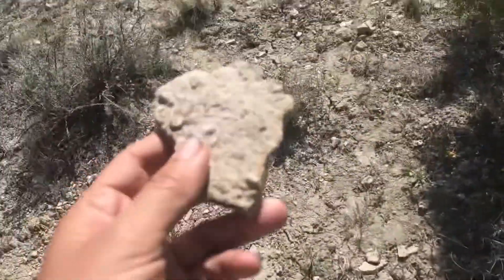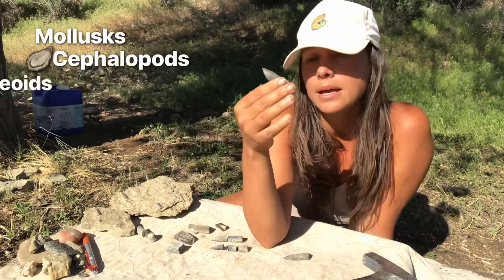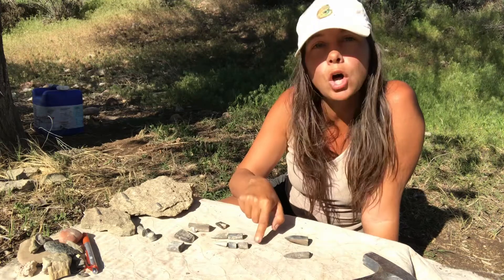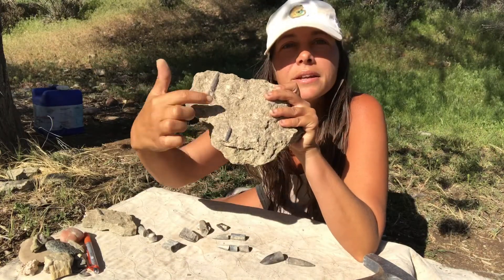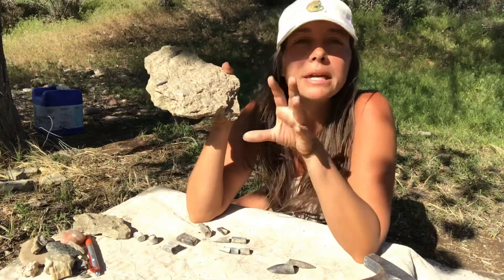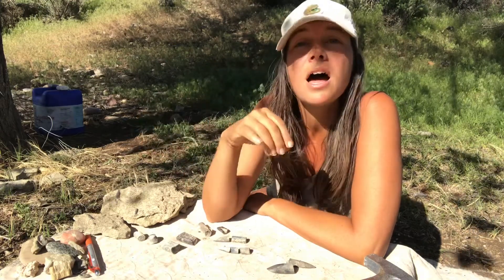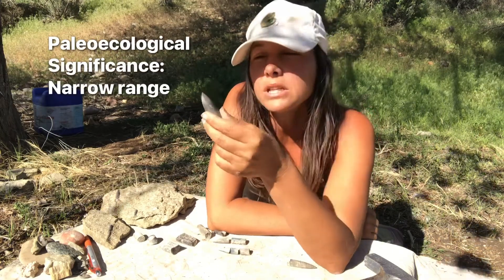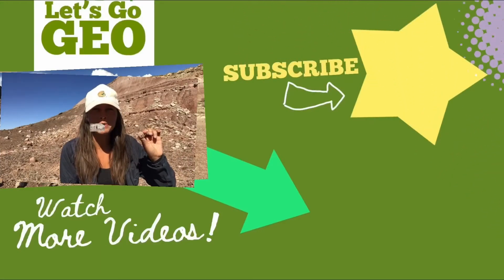What’s a BELEMNITE ? Did You Find a Fossil Squid!?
BELEMNITES

Belemnites are now extinct cephalopods (animals that include mussels, scallops, snails, slugs, cuttlefish, octopi, and nautilus), in a group called Coleoids, that were similar to modern day squids. They lived most abundantly in Mesozoic seas (252-66 MYA), but were probably around from about the Carboniferous (~ 350 MYA), in the Paleozoic, to the Eocene Epoch of the Cenozoic (~54 MYA). They are now found as bullet or cigar-shaped fossils of just the hard parts of the animal, specifically the guards. Guards are conical pieces of recrystallized calcite used by belemnites to line up their center of gravity and center of buoyancy, essentially balancing them in their water environment. They moved in ways similar to all cephalopods, by water jet propulsion. Belemnites also had fins and streamlined bullet-shaped bodies, all of which allowed them to move very fast in water like modern day squids.

The fossil guards we find today are often compared to bullets or cigars, as one end is often a sharp point, if not broken, and the remainder is a cylindrical tube composed of alternating layers of calcite and organic matter. These are parts of the belemnites internal skeleton, comparable to the bone of a cuttlefish. They often stand out in the fine-grained sediments in which they’re found. These sedimentary rocks represent nearshore shallow marine environments, quieter zones where finer sediments settled. Two example localities include the belemnites of the Cretaceous Norfolk Chalk of the UK and belemnites of the Jurassic Stump Formation, found in Utah in the United States. The fossils are made of recrystallized calcite, so they are heavier and denser than the original material, and often appear as a dark tone like black or brown. At the bottom of the flat end we can see how the calcite radiates out from the center and in some fossil specimens the opening, called an alveolus) is visible. The alveolus was connected to the ventral fissure, a narrow slit, which indicates the underside of the animal. The fossils are typically found as broken pieces of the original, sometimes with connecting pieces nearby one another. They often break along the slit on the side, allowing us to see a cross-section view of the entire thing and useful for individual species identification.

Further, belemnite fossils are little capsules of clues to the past. The belemnite guards (or rostra) are particularly useful paleoecological tools. The geochemistry of their low-Mg calcite & organic content can be analyzed to interpret past environmental conditions, which have applications to reconstructing ancient environments and past climates, predator-prey relations, and comparisons to modern-day squids. Scientists look at things like oxygen isotopes (or derivations from original elements) to determine things like the paleotemperature, because carbonate-rich marine organisms tend to incorporate the local geochemistry into their shells and hard parts, which give us a window to the past.

I hope you enjoyed this look at belemnites today.

160 Million Year-old Ink Sacs
Journal Reference: Keely Glass, Shosuke Ito, Philip R. Wilby, et al. Direct chemical evidence for eumelanin pigment from the Jurassic period. PNAS, May 21, 2012 DOI: 10.1073/pnas.1118448109

Paleogeography Maps: available at

Soft Body Preservation:

Owen, R. (1844). "A description of certain belemnites, preserved, with a great proportion of their soft parts, in the Oxford Clay, at Christian- Malford, Wilts" . Philosophical Transactions of the Royal Society of London. 134: 65–85. doi:10.1098/rstl.1844.0006

Function of Belemnite Guards:

Monks, N.; Hardwick, D.; Gale, A. S. (1996). "The function of the belemnite guard"

Klug, C.; Schweigert, G.; Fuchs, D.; Kruta, I.; Tischlinger, H. (2016). "Adaptations to squid-style high-speed swimming in Jurassic belemnitids"